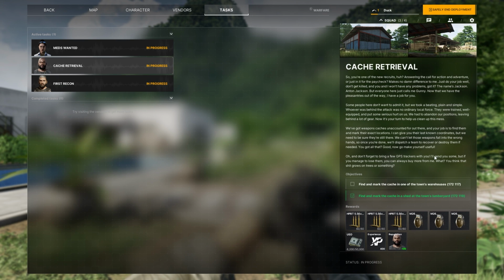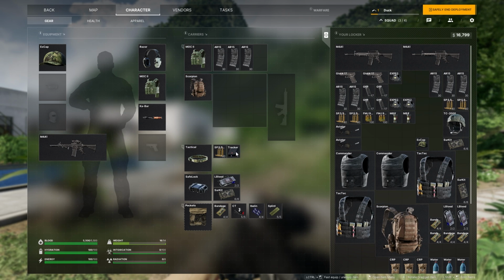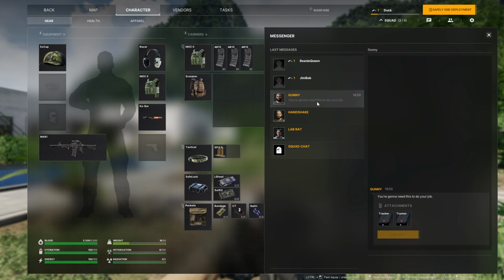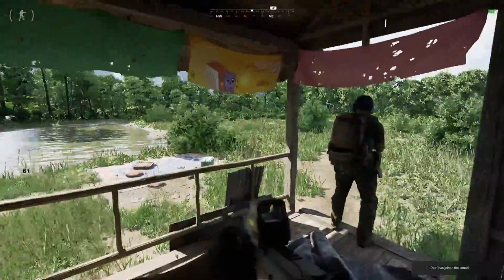Gray Zone Warfare Has A Long Way To Go... First Impressions & Honest Thoughts On Gray Zone Warfare!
In this video, I take a look at Gray Zone Warfare and give my first impressions and honest thoughts about the game. In short? Gray Zone Warfare has a long way to go.

Important Links